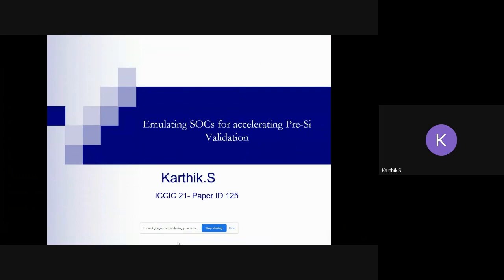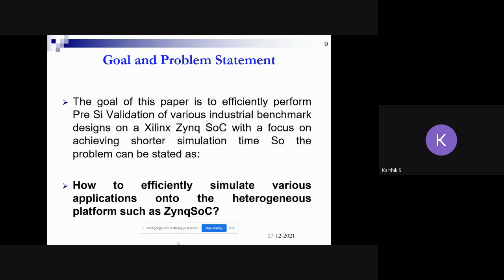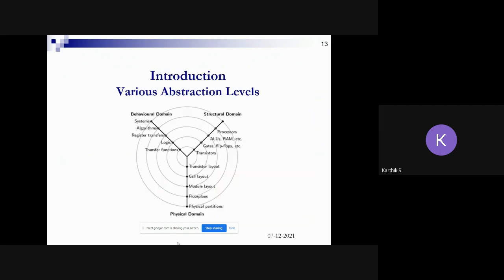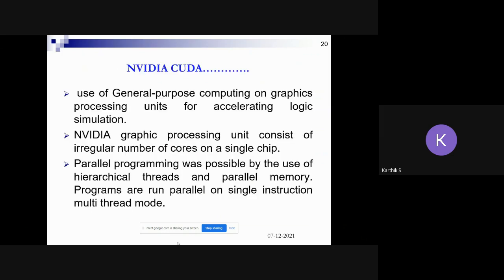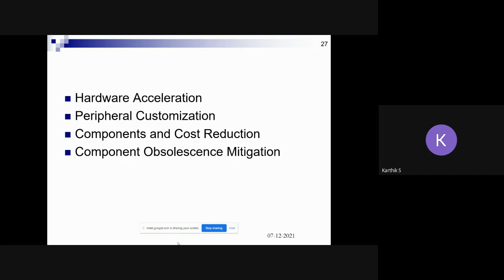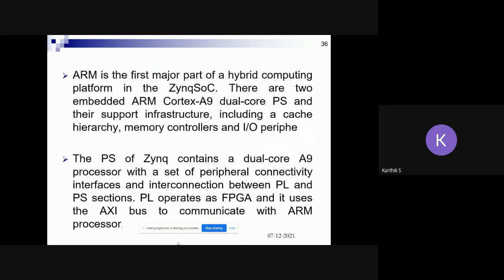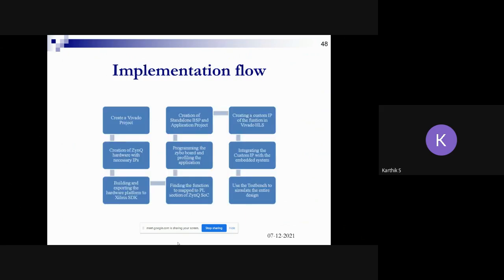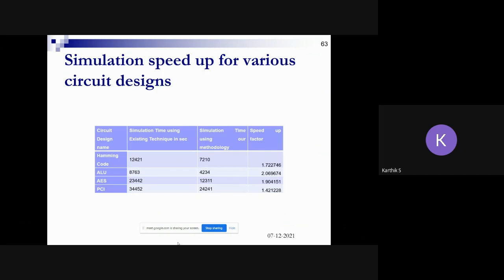125_Emulating SOCs for accelerating Pre-Si Validation